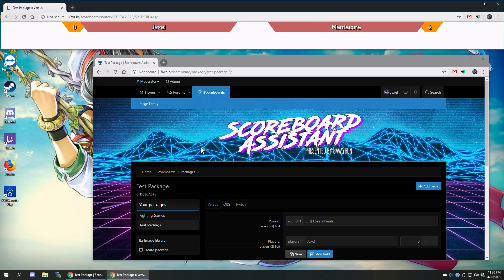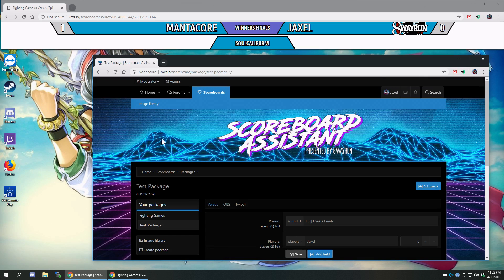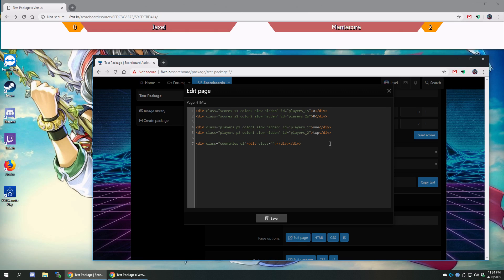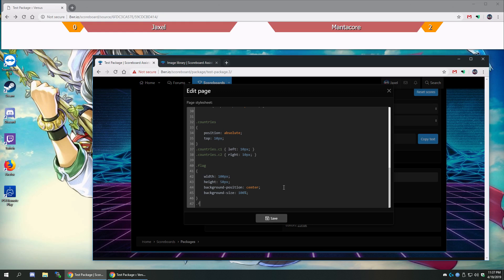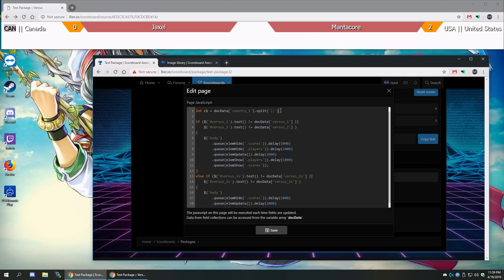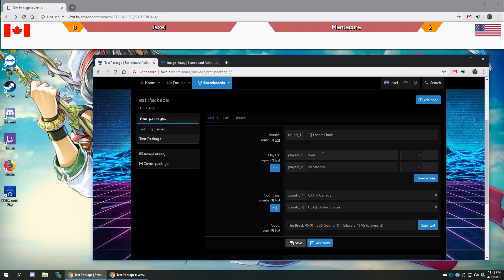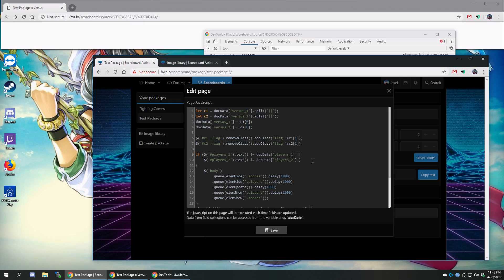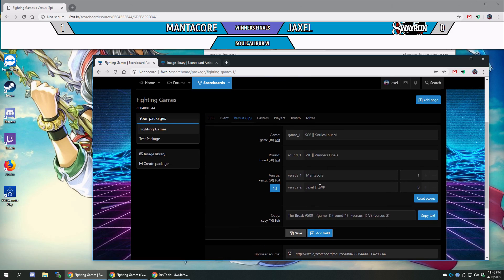Scoreboard Assistant (8wr.io) - Image Selections